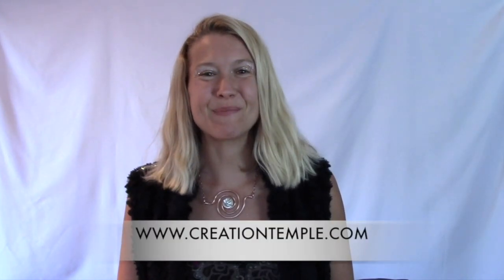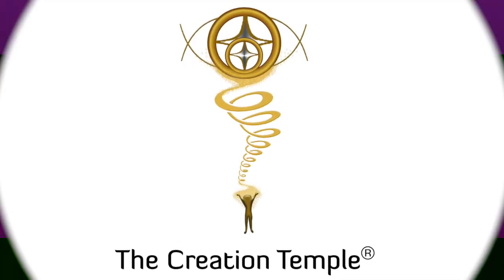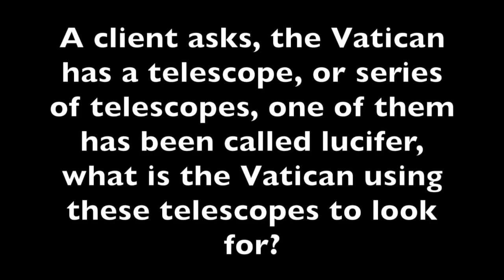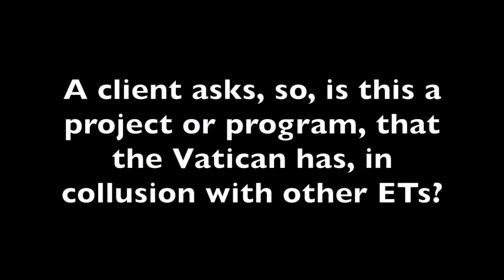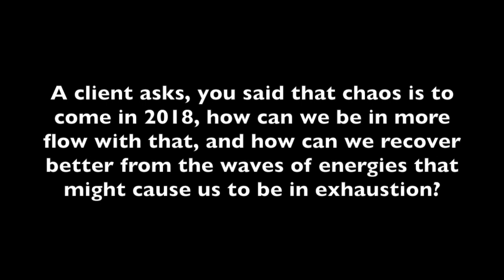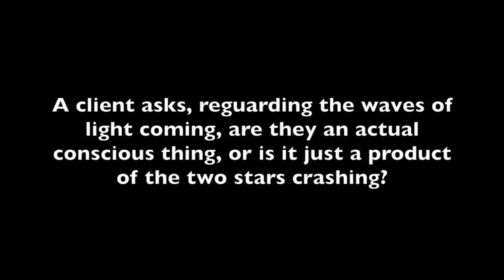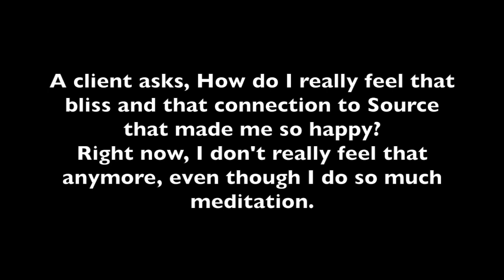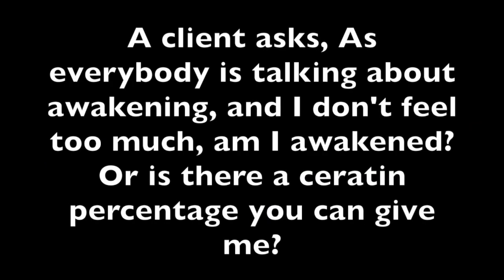Winter Solstice 2017 Update - Channeling Prime Creator in Sedona, AZ Part 68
During a live group channeling session, participants ask their questions about the Winter Solstice and more. Prime Creator invites us to open to receive the penetrating Light that has come through with the Winter Solstice event.

Questions Asked in this Video

0:00